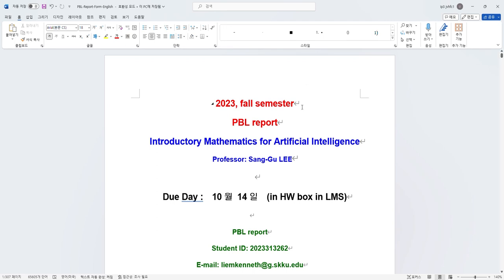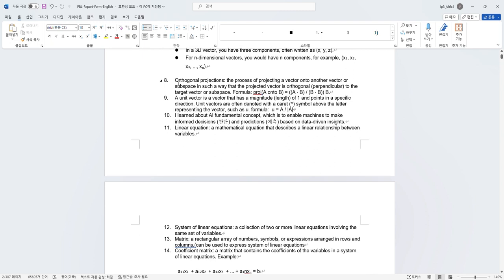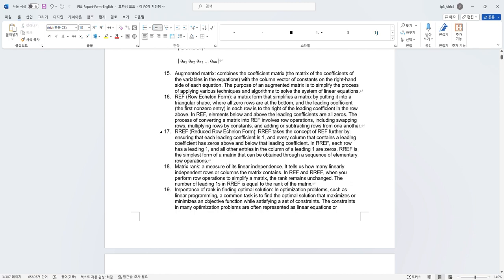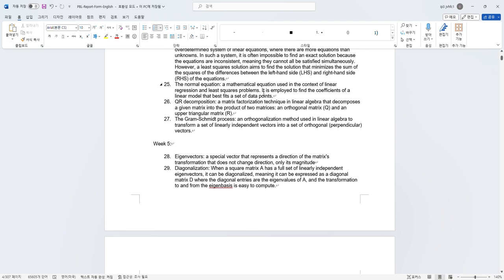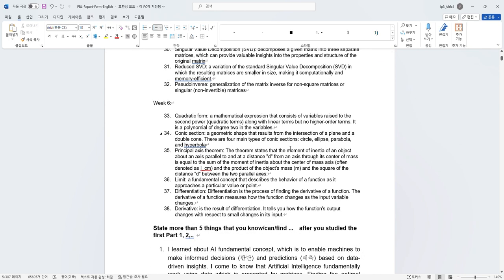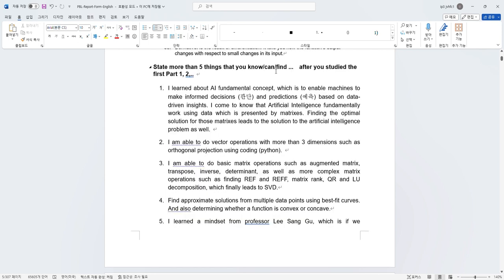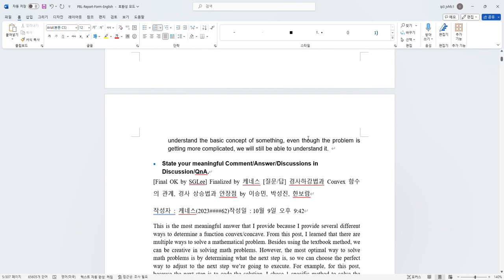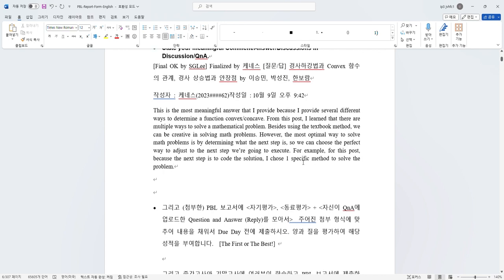[Matrixtopia] 2023 가을 Math4AI Midterm PBL 발표 6 Kenneth Liem (케네스)